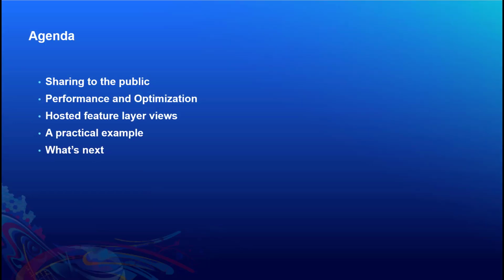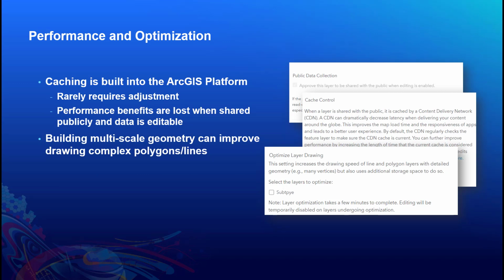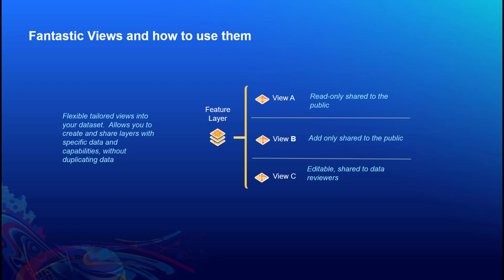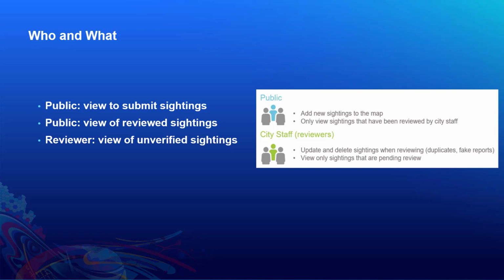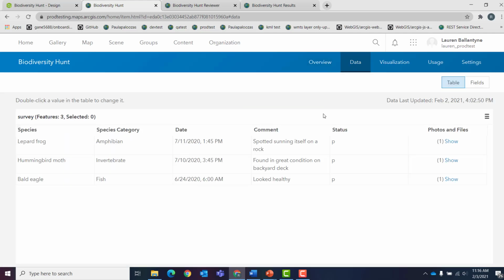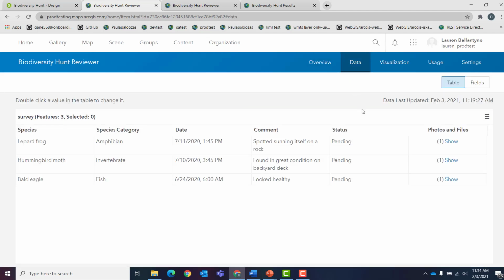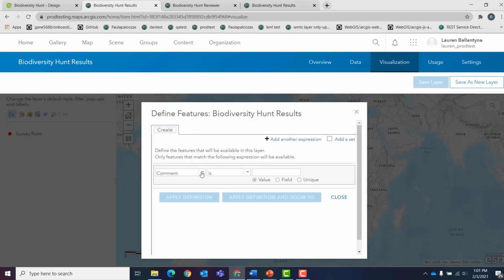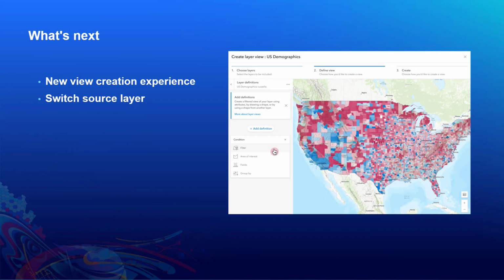Working with Hosted Feature Layer Views and Public Data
Displaying data collected from the public, like with surveys and interviews, is easy and accurate with ArcGIS Online hosted feature layers. In this session, learn about using hosted feature layer views to expose public information to the public while keeping private information like names and phone numbers inaccessible. Hosted feature layer views allow you to create multiple unique windows into your data and customize them to fit your audience.

12521